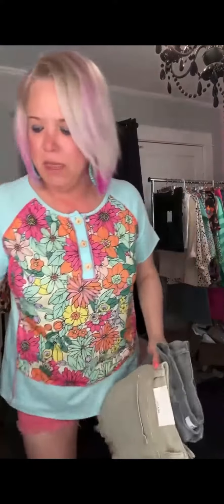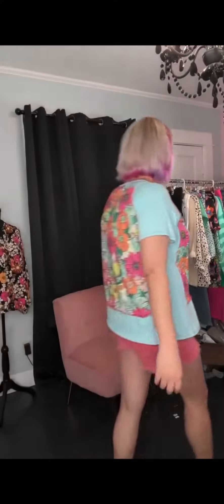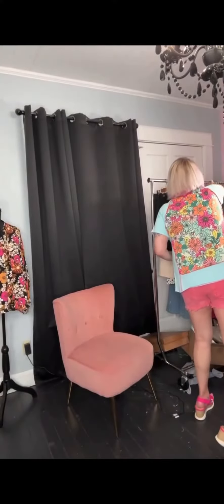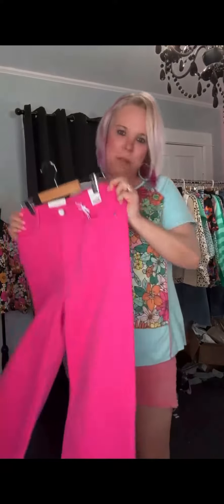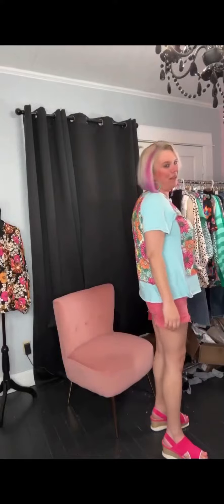Lovely Melody Veronica's Floral Top in Aqua From Ruby Idol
Experience the pleasure and charm of the Lovely Melody Veronica's Floral Top in Aqua. Made from a luxurious cotton triblend fabric, this top boasts a striking floral pattern on the front, complemented by a delightful round neckline and faux button accents. Reserve yours today to add a touch of sophistication and grace to your wardrobe!

S-3X are available from Ruby Idol 💕